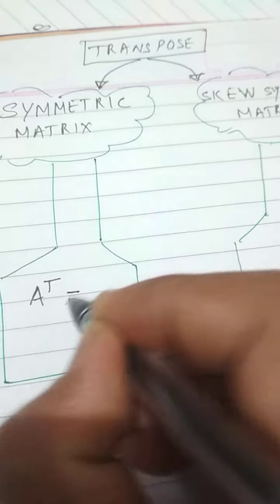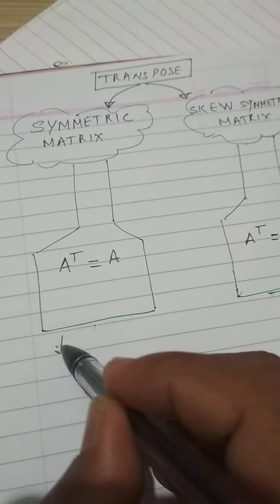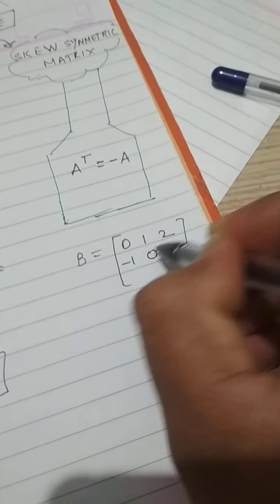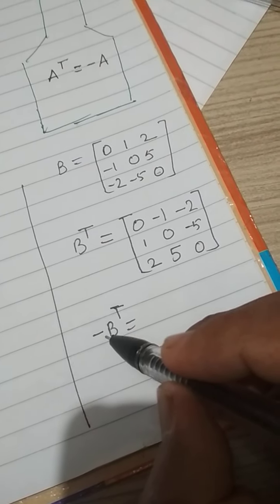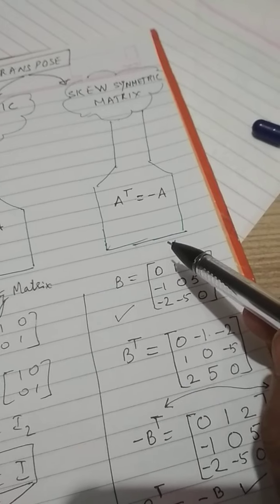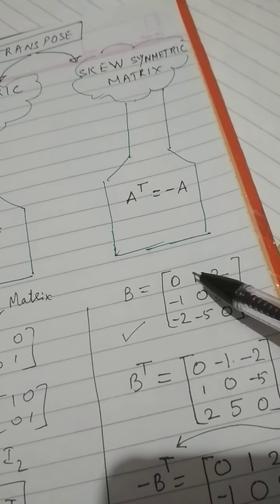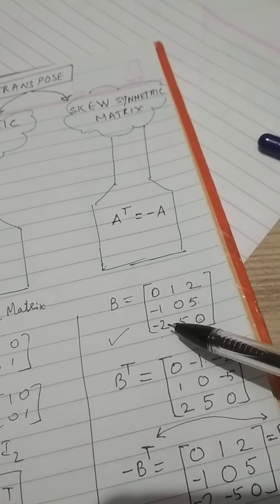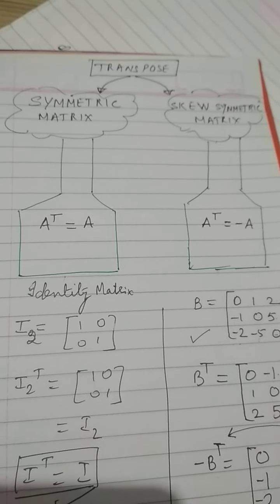26 April 2020